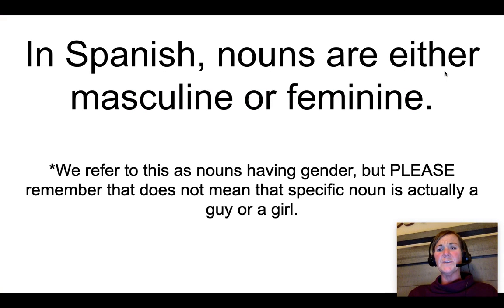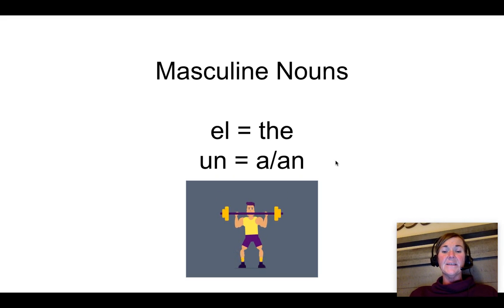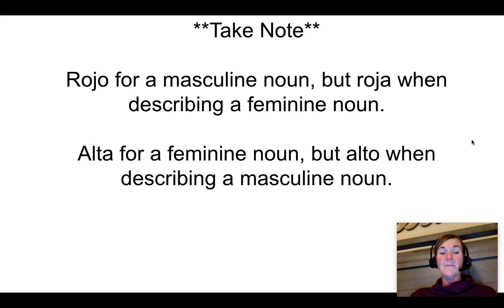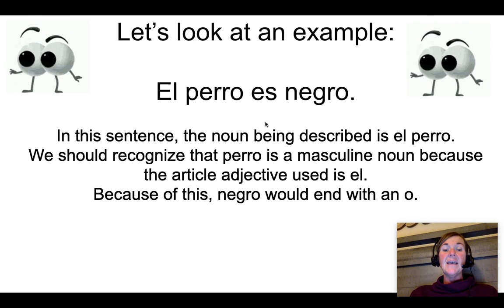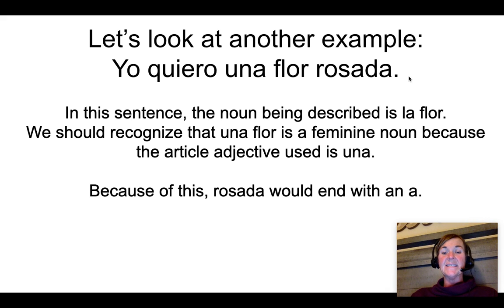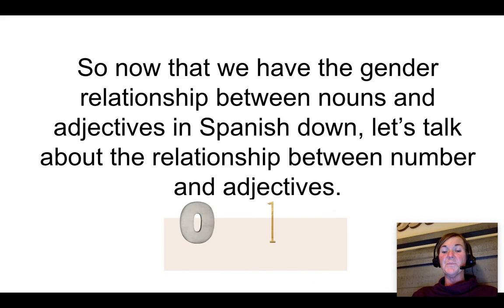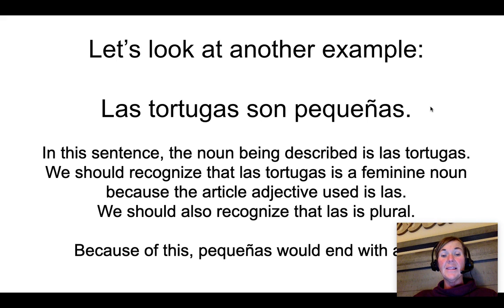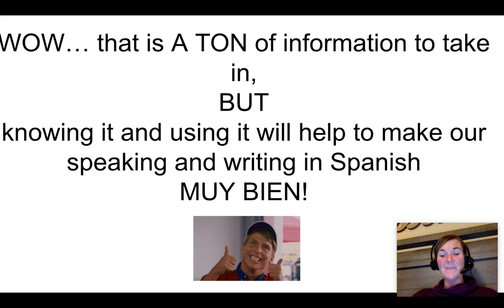Noun and Adjective Agreement in Spanish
eLearning Video